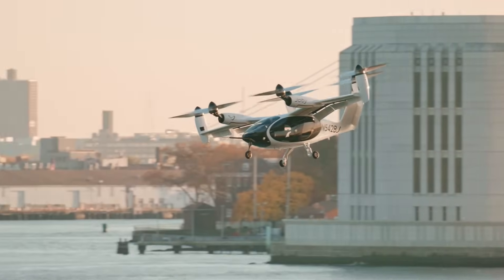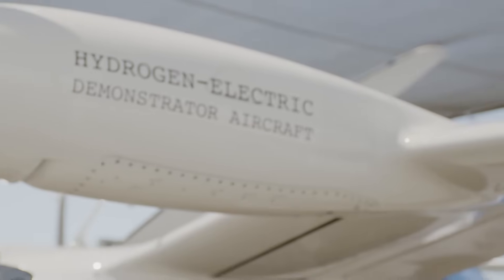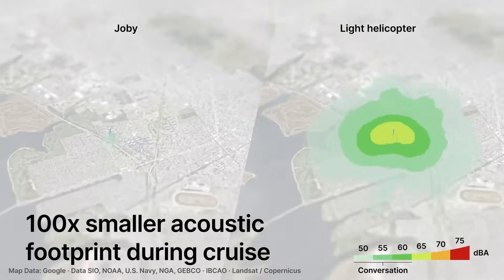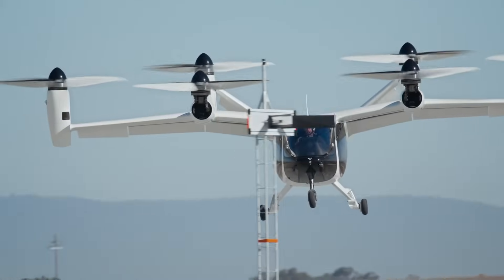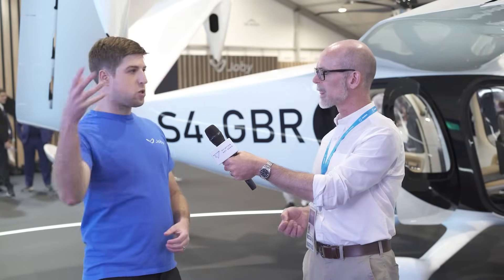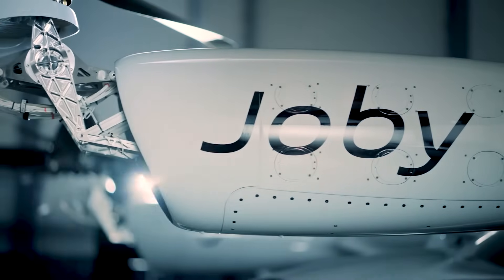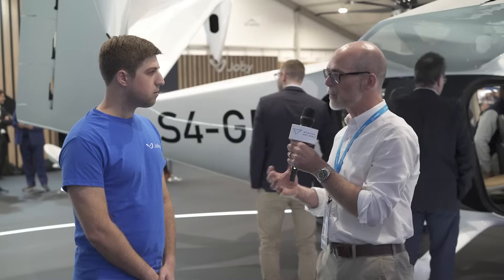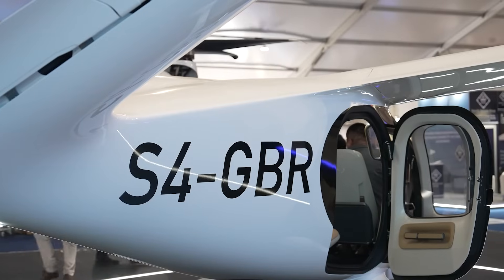Interview: Brian Garrett-Glazer, Joby Aviation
We spoke with Brian Garrett-Glaser of Joby Aviation at Farnborough International Air Show to understand more about Joby's EVTOL proposition. He talks about Joby's mission, challenges, sustainability, and progress. Listen to what he had to say ✈